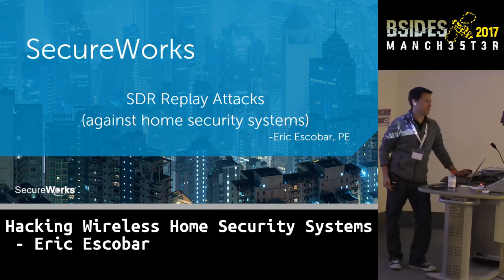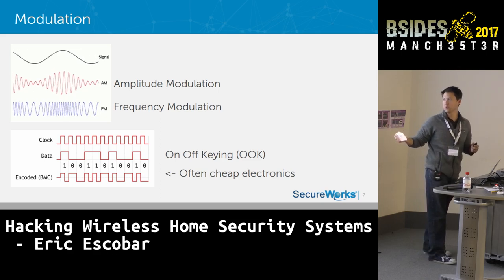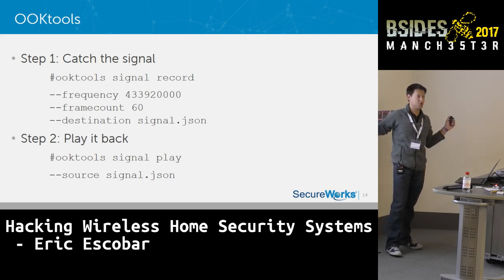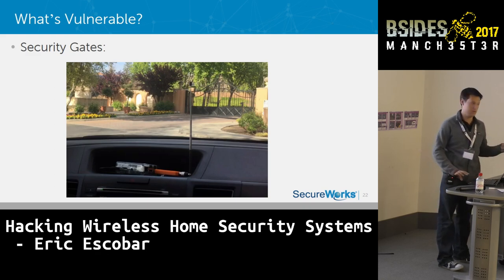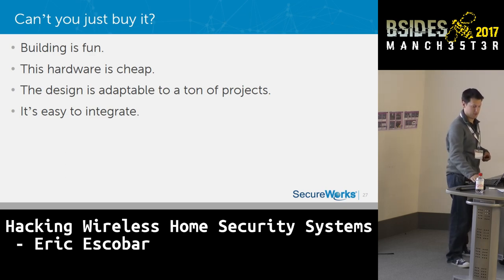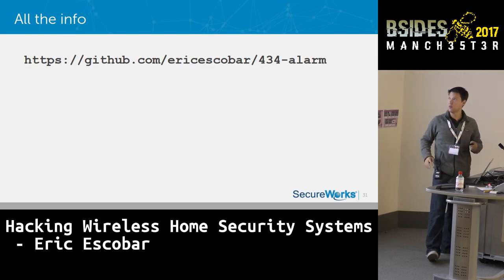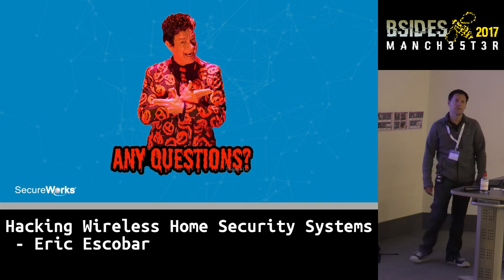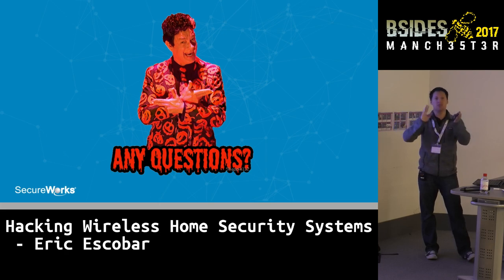2017 - Hacking Wireless Home Security Systems by Eric Escobar